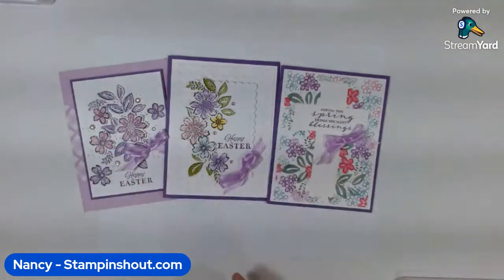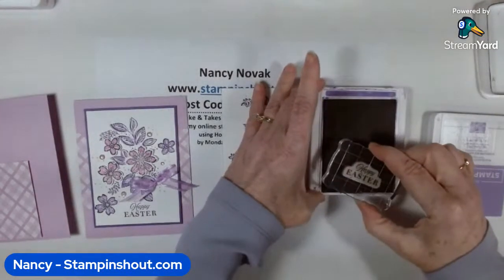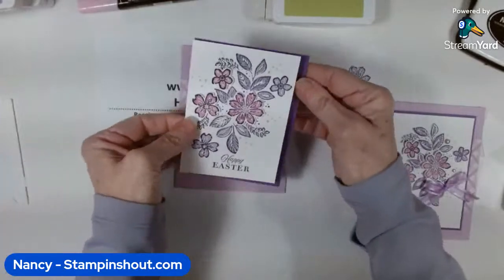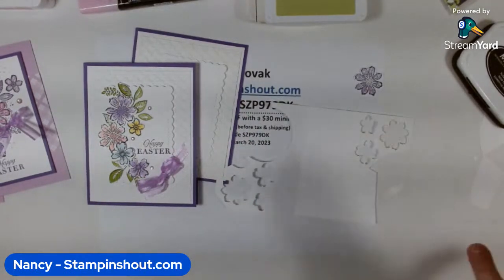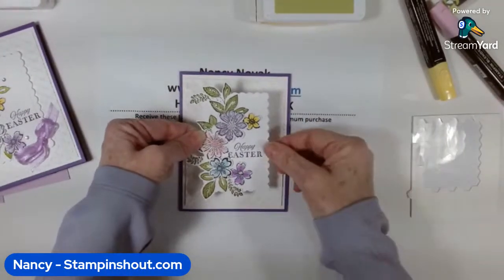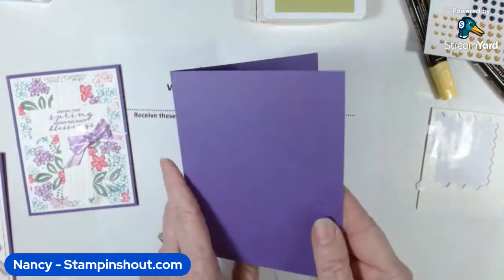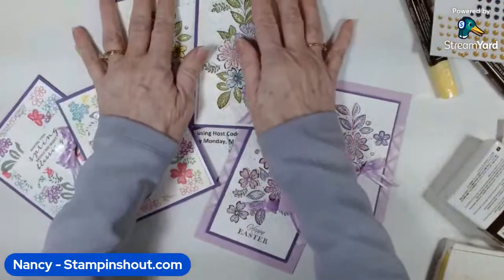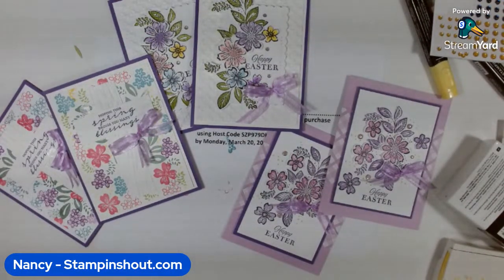Stampin' Up! Petal Park Card Ideas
Quick & Easy Petal Park Easter/Spring Card Ideas.